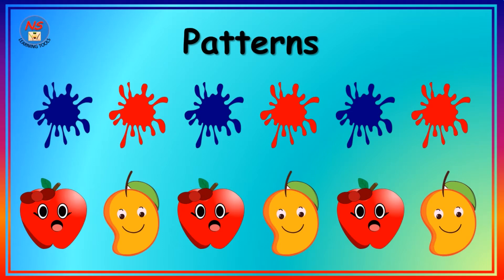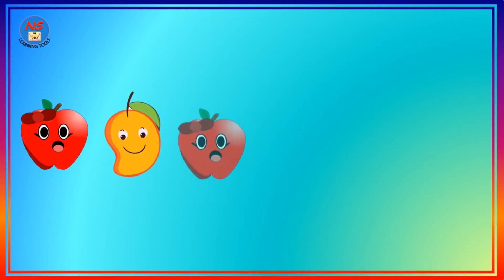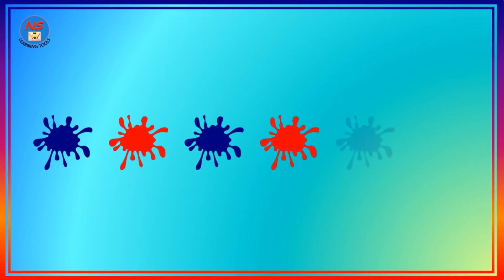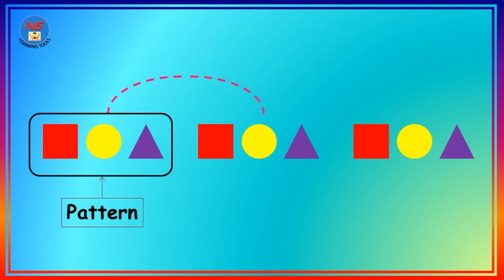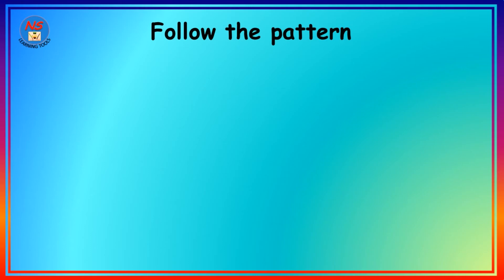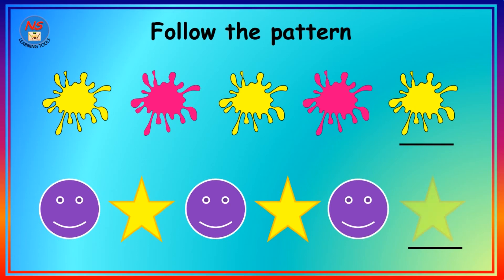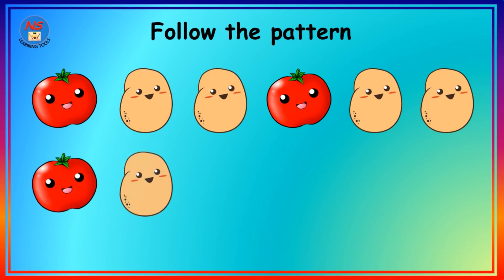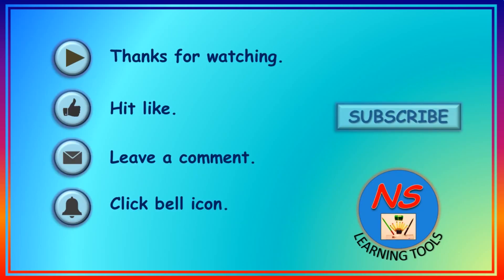Patterns For Kids, Preschool Patterns, Patterns using Shapes & colors, Patterns ABC, ABAB, ABB.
In this video We will learn about "Patterns".

Understanding Patterns, Patterns For Kids, Patterns, Learn Patterns, Preschool Patterns, Pattern ABAB